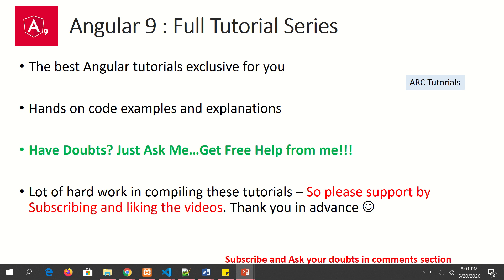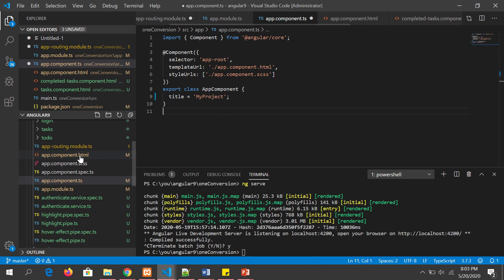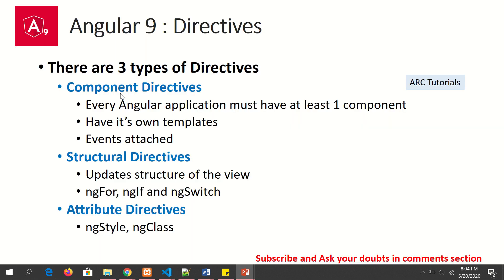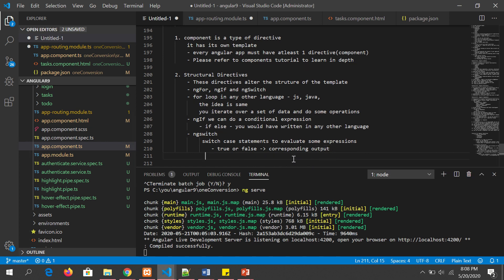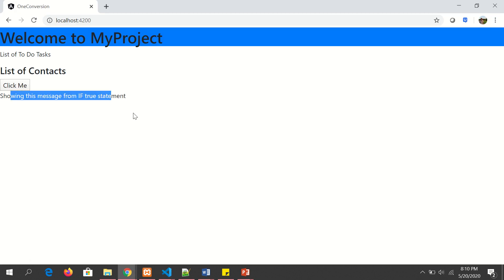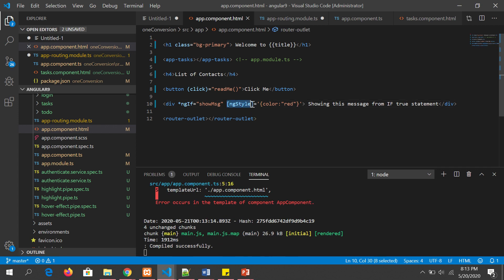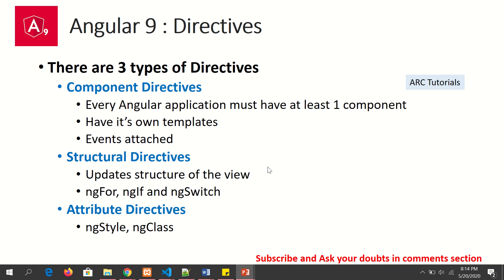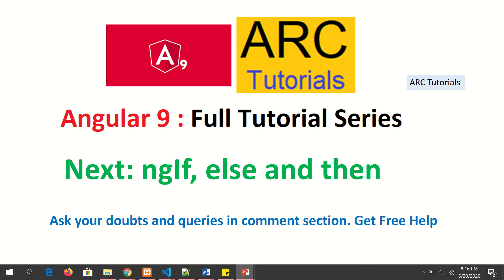Angular 9 Tutorial For Beginners #11 - Directives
Angular 9 Tutorial For Beginners #11 - Directives, Angular Tutorials For Beginners, Angular Directives, Angular 9 directives, Angular tutorial learn directives, angular 9 directives tutorial, angular 9 directives examples, Angular application folder structure and Angular boot process. Install bootstrap angular tutorial, Learn how to install Bootstrap in Angular 9 app. In this course you will learn how to create small, medium, large applications with Angular 9 in this development tutorial.